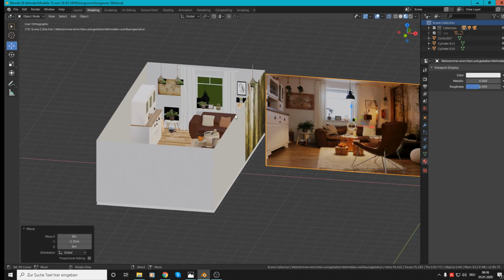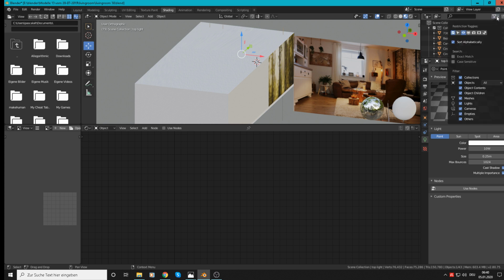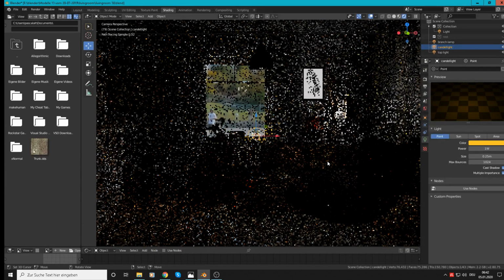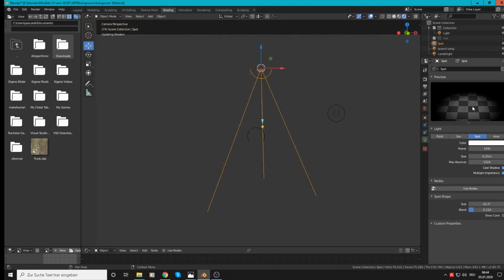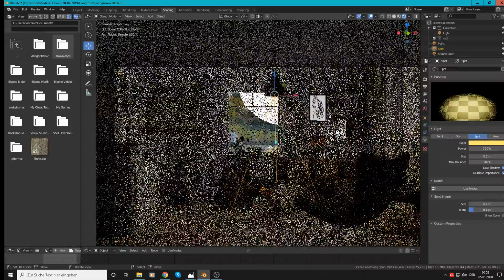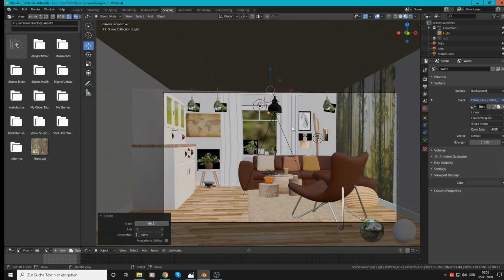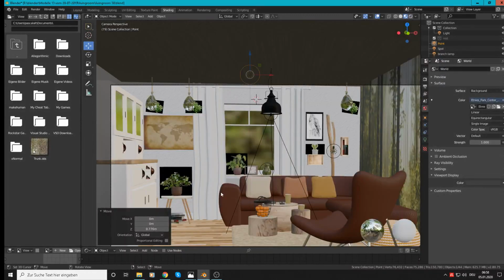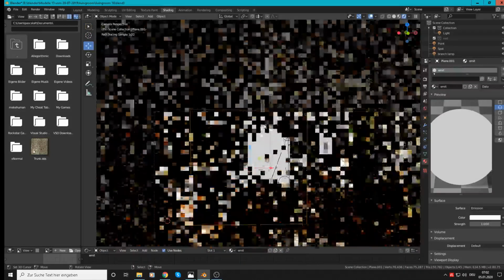Blender Megatutorial Living Room Part 14